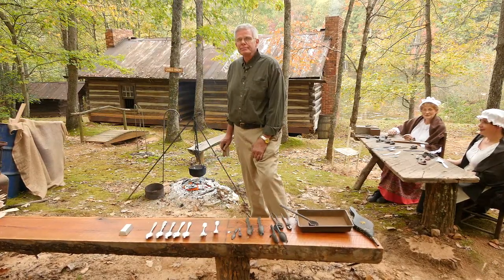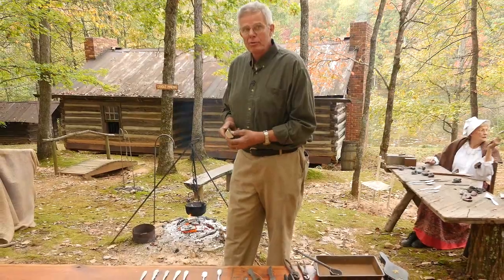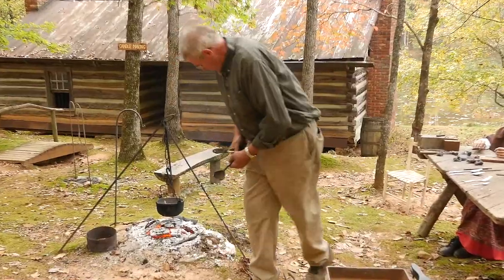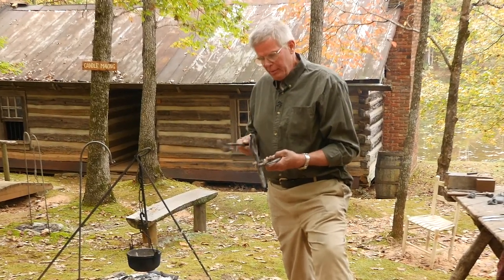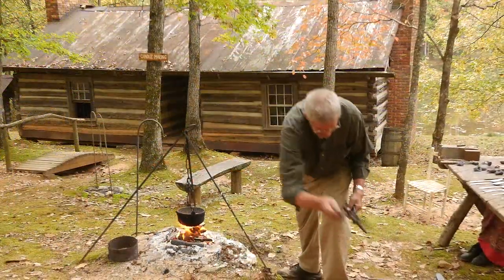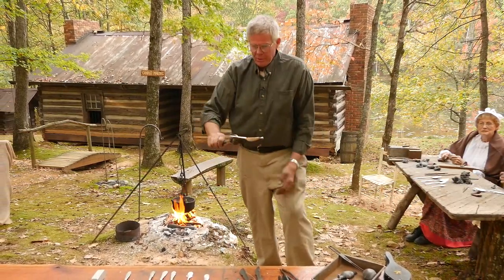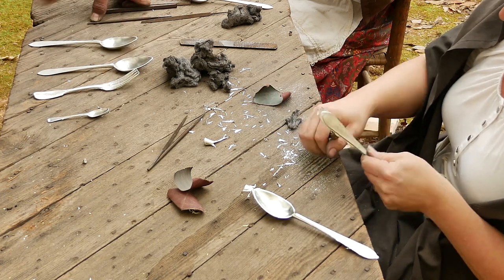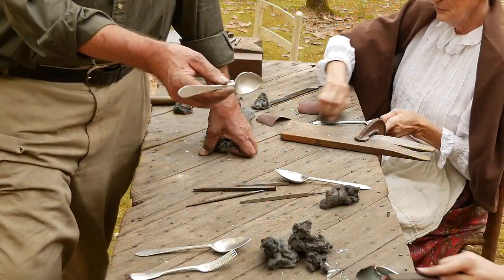Pewter Spoon Making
Richard Rowe teaches us about pewter spoon making. Learn to pour molten pewter into a mold to craft your own utensils. These molds are made out of bronze because pewter does not stick to it. Once the spoon is complete, we can get the shape and sand it down with steel wool.